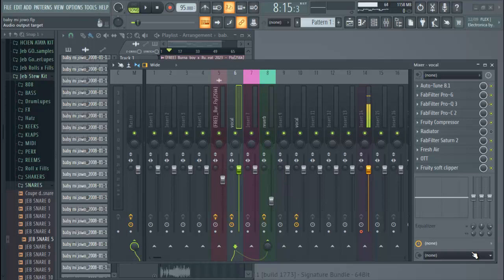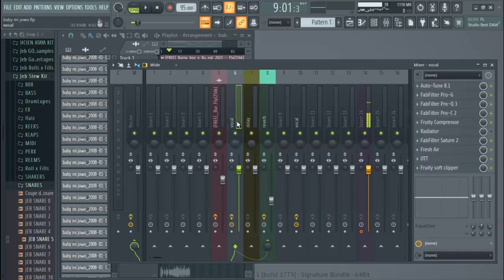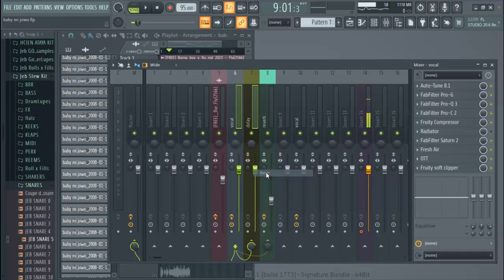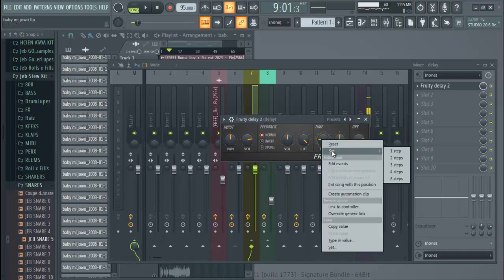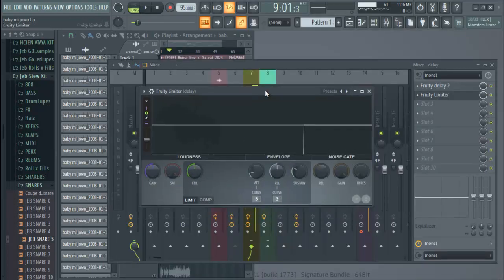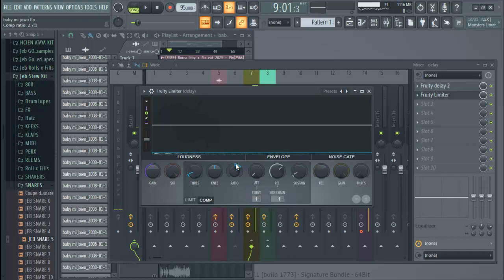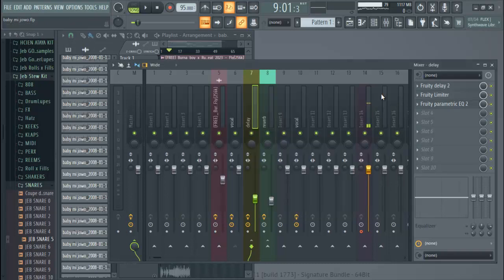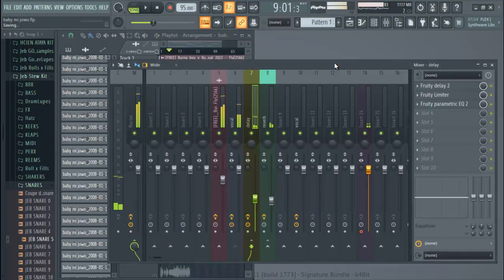How To Add Clean Delay to Vocal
How To Mix Afro Vocal From Start